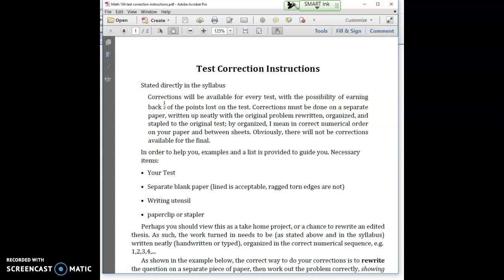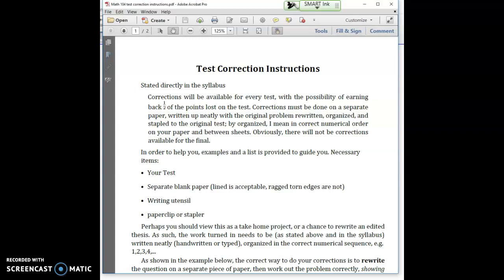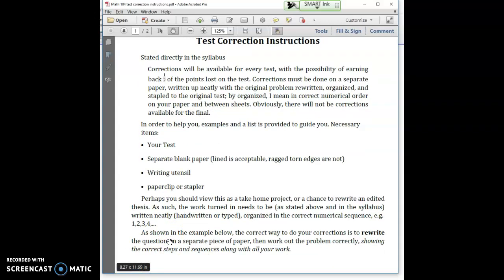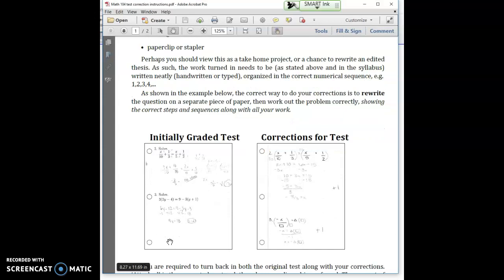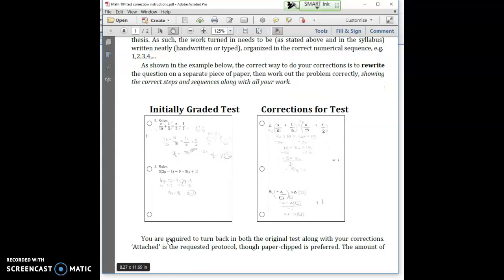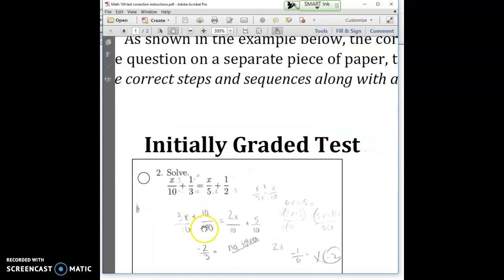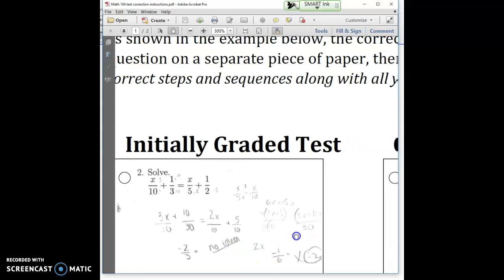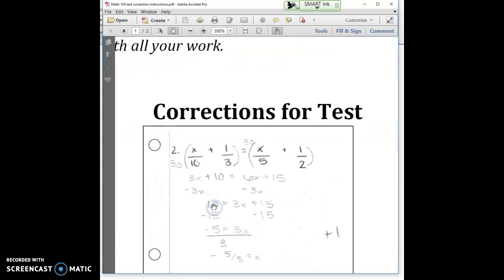Module 1 - Test Correction Instructions